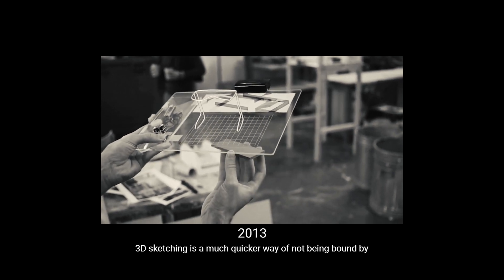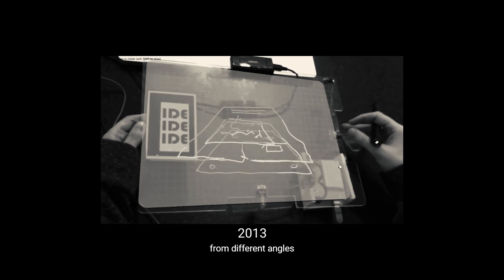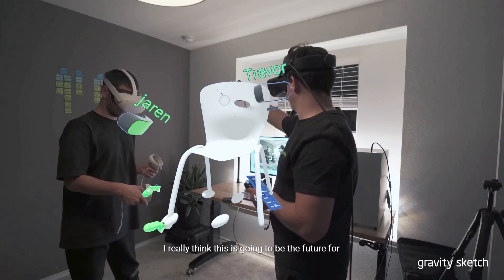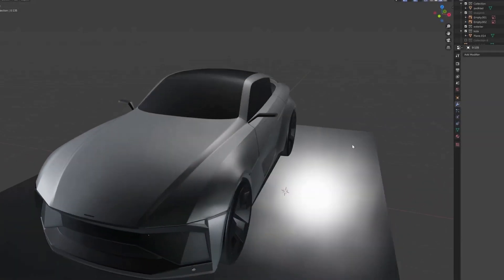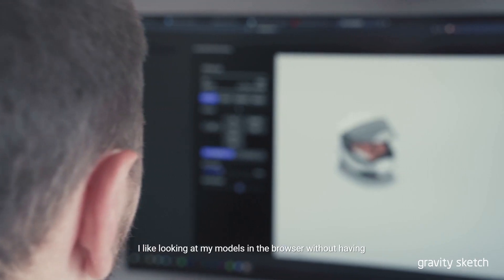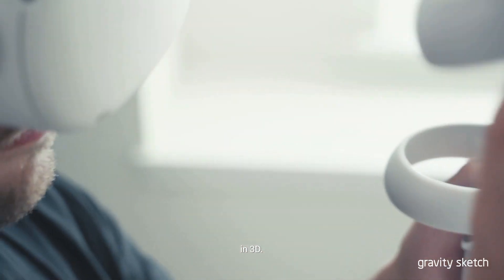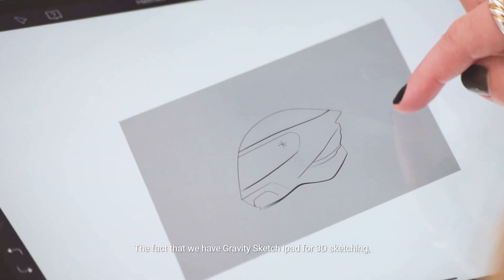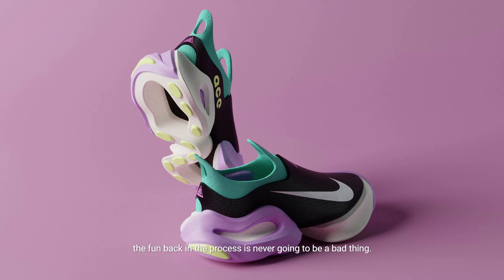Intro to Gravity Sketch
The Gravity Sketch ecosystem is comprised of a 3D immersive VR app giving you full creative flow and control to get your ideas out of your mind and into 3D including a collaboration feature allowing teams to work together in real-time across the globe, a 2D app for iPad to allow for 3D sketching on the go without the immersion of VR, and LandingPad, a cloud-based platform bringing all of these tools together in a simplified way.

Jump into VR or download the iPad app, all for free, and see what is possible.

Gravity Sketch iPad: